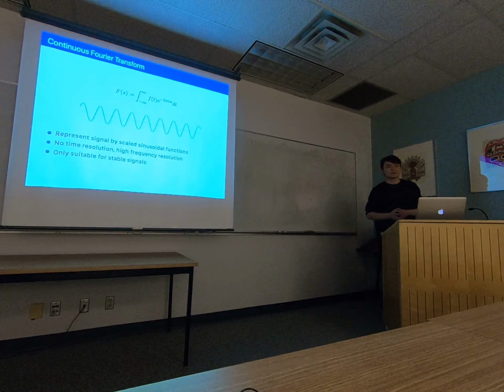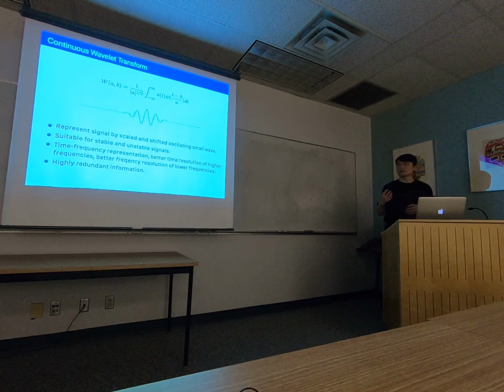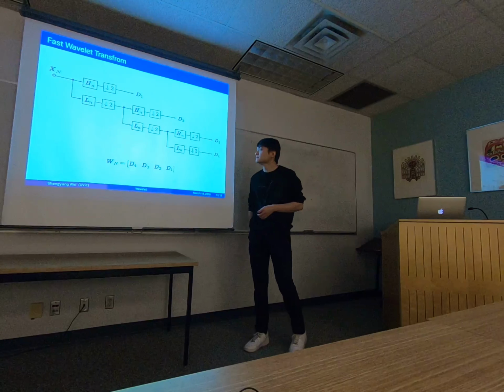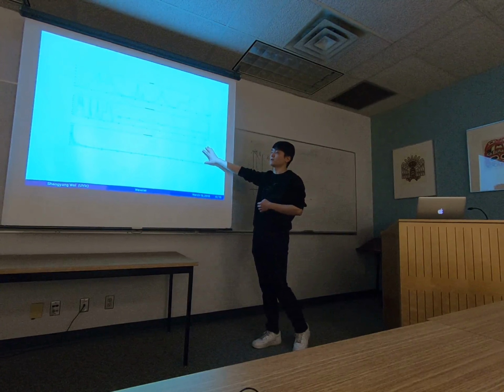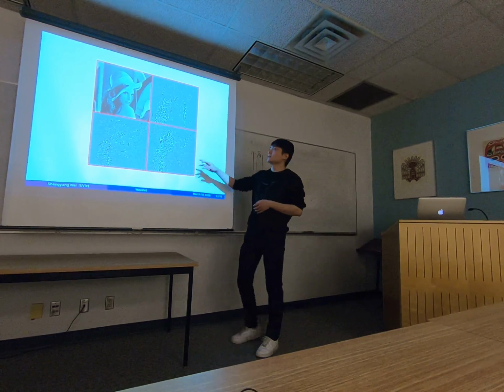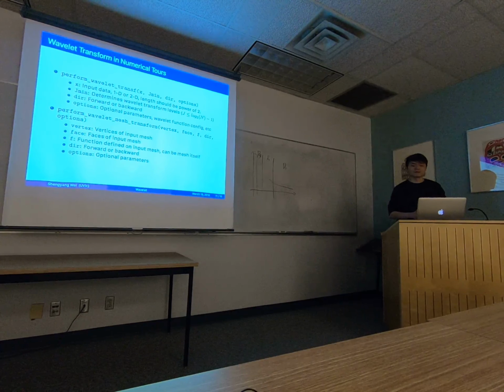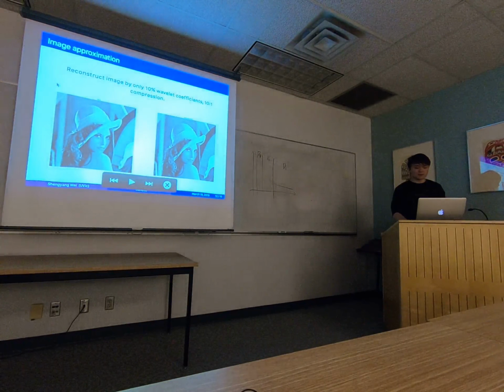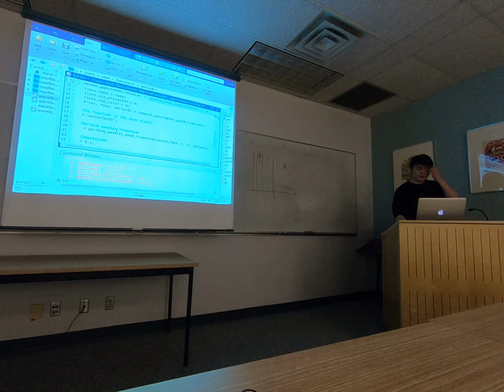Wavelet Transforms and Numerical Tours (2018-03-19)